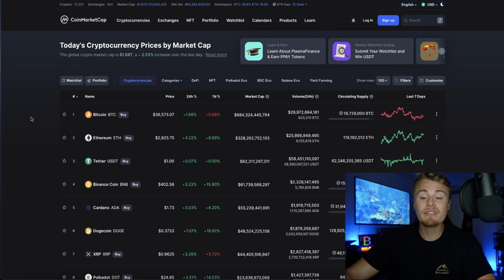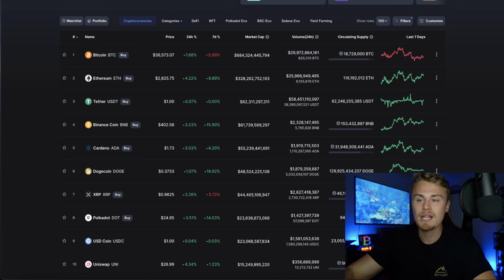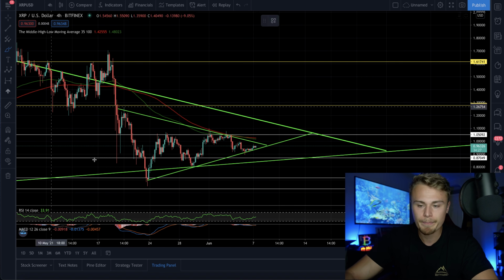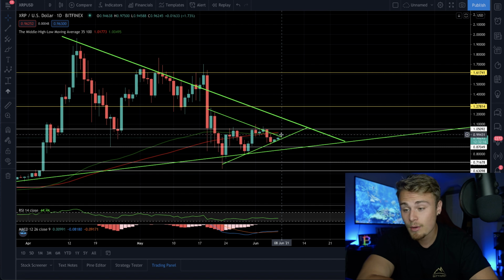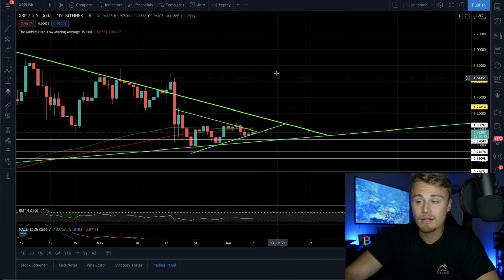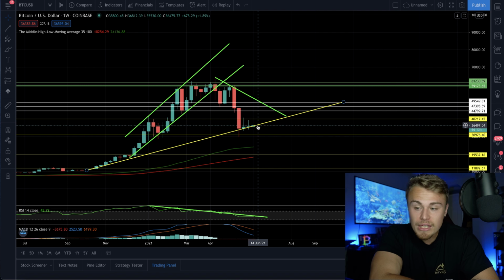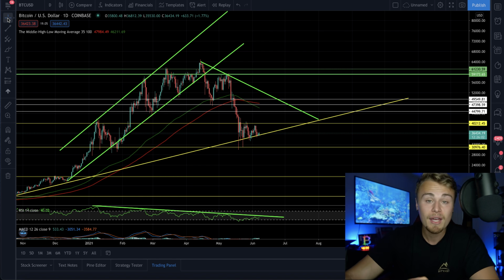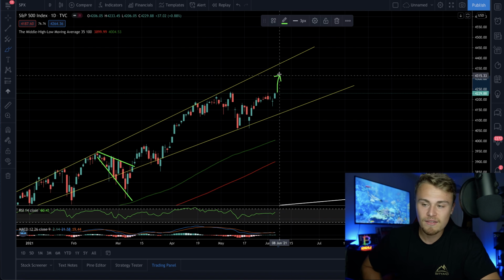XRP Ripple Holders! **HURRY** Time Sensitive Discovery! Do You Know What This Means For XRP's Price!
I don't accept donations, use that money to invest in yourself instead! Thank you very much!

Amazon Store: